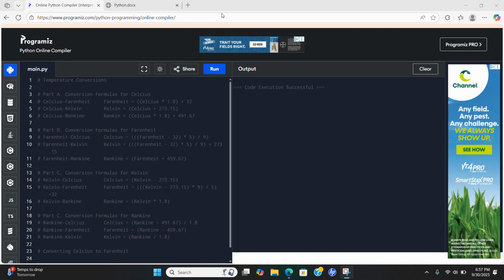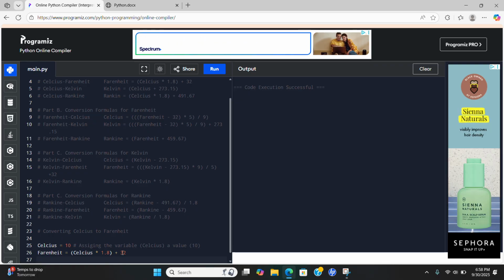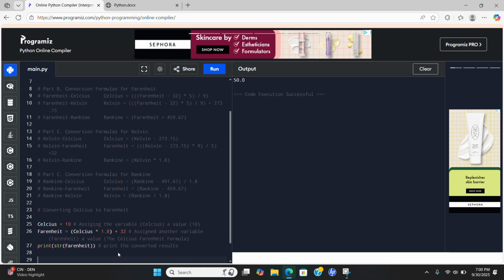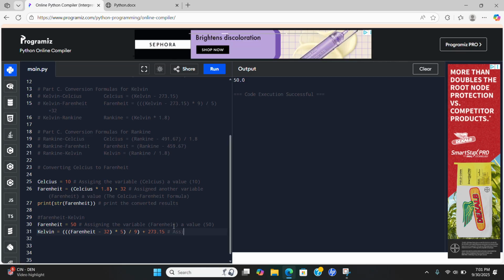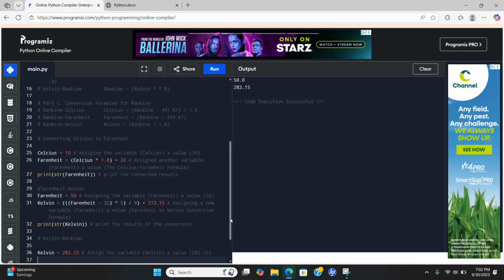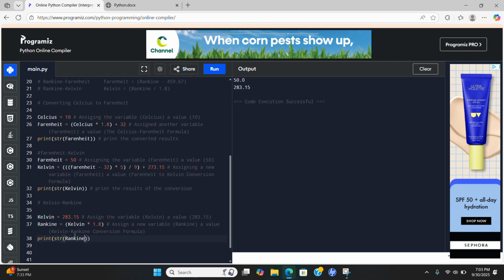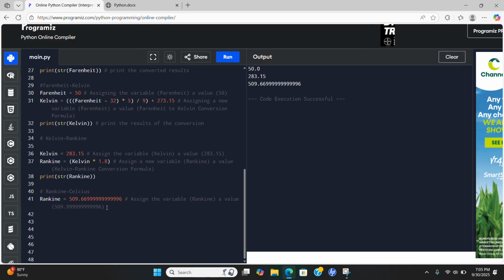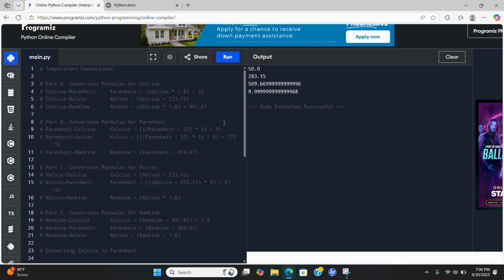Python: Temperature Conversions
This video will teach you how to convert temperature with Celsius, Fahrenheit, Kelvin, and Rankine.